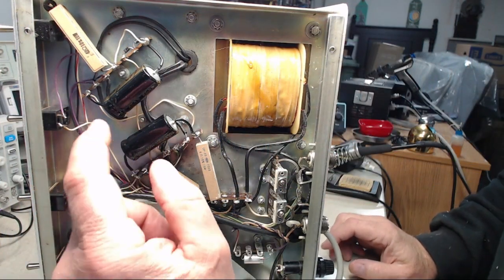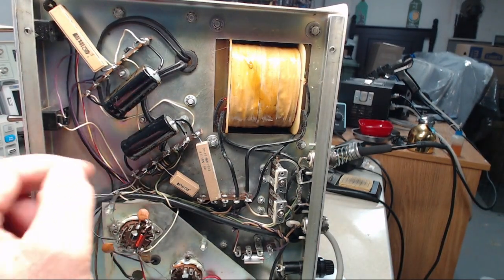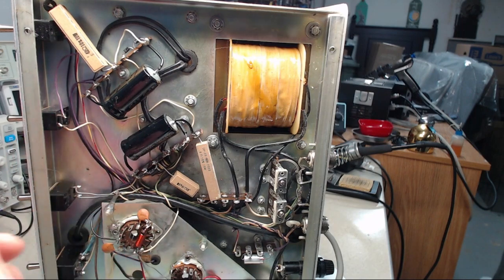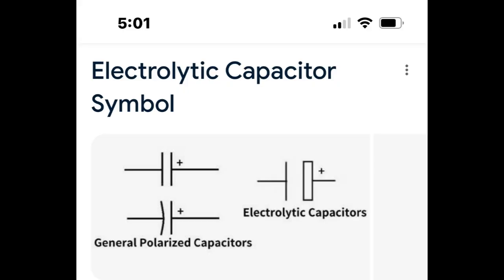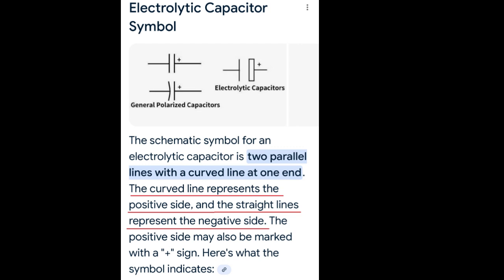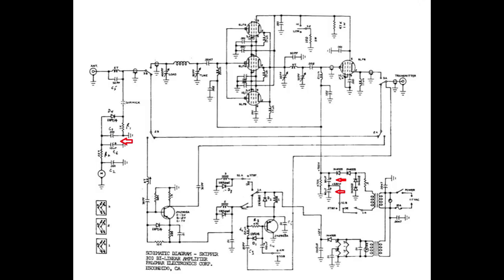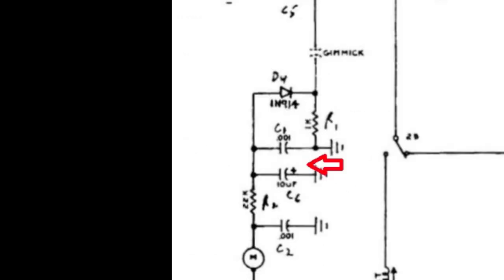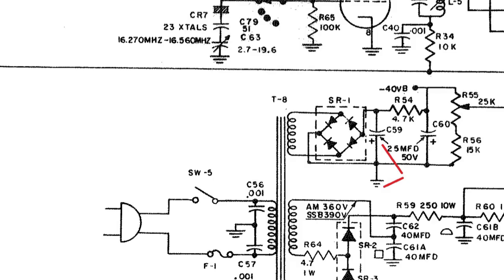Capacitor Anomalies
The confusing mysteries of capacitor symbols explained - not really, just adding to the confusion.